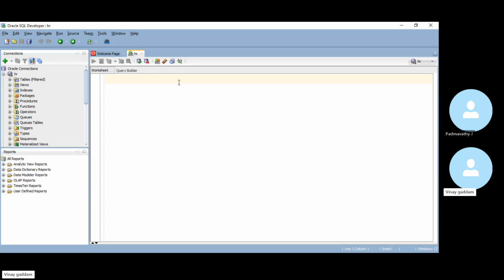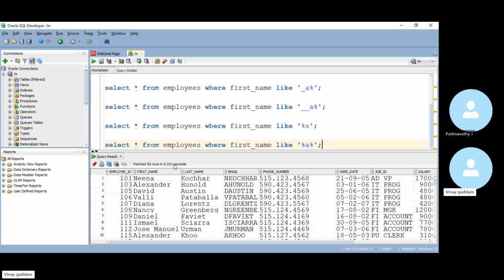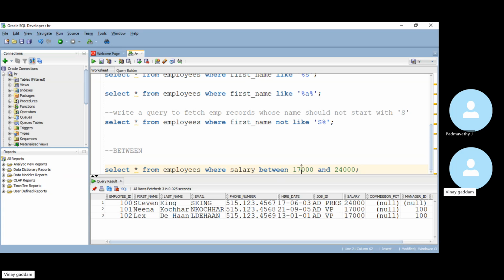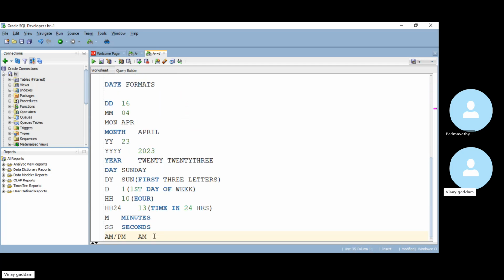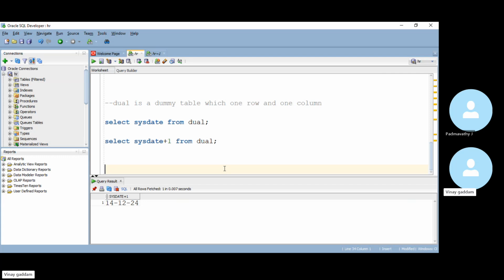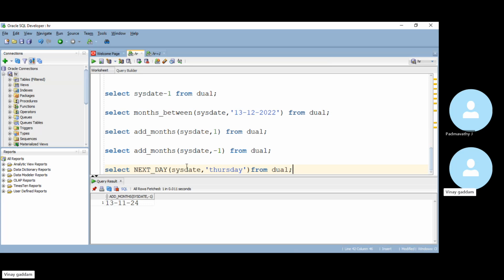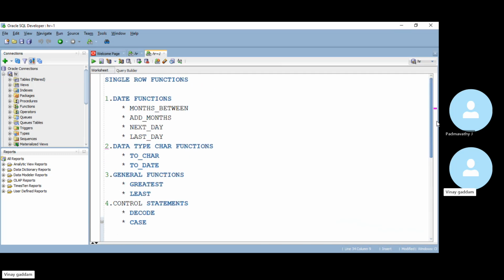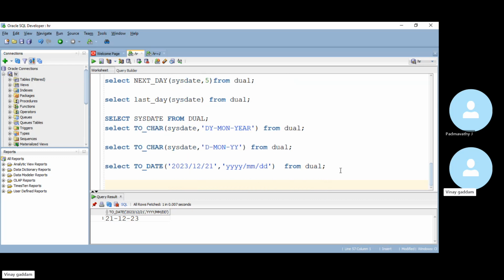SQL Single Row Functions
In this video, I'll be showing you how to use SQL single-row functions to manipulate and analyze data efficiently.